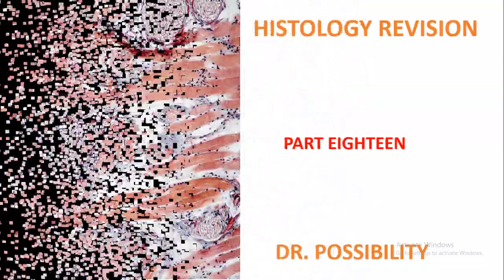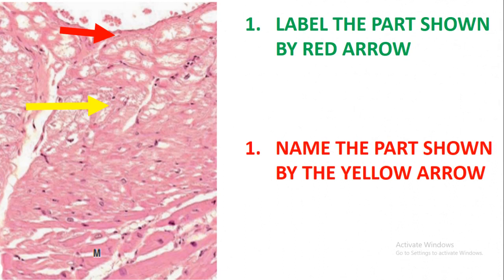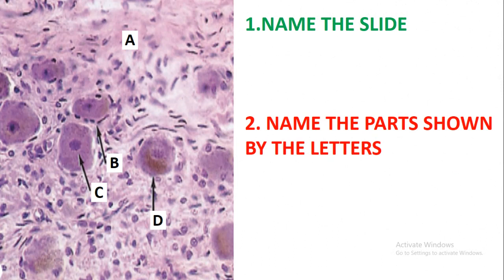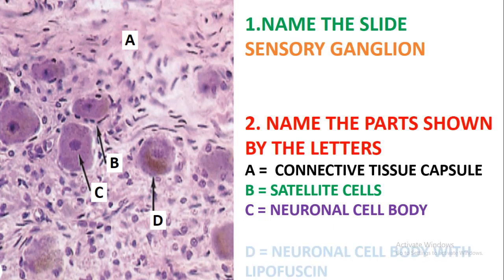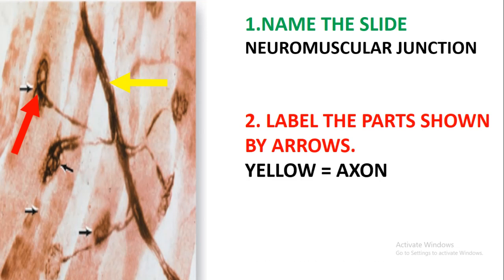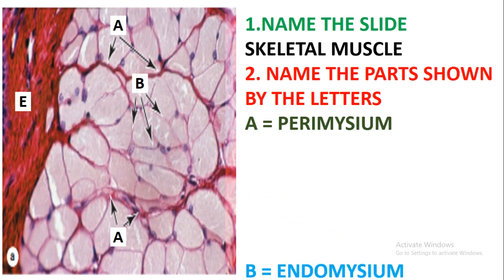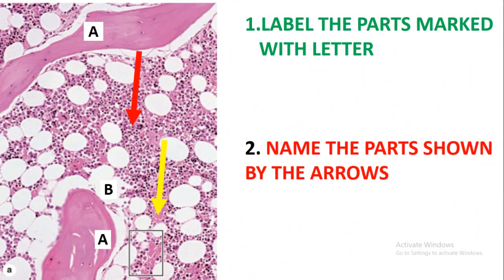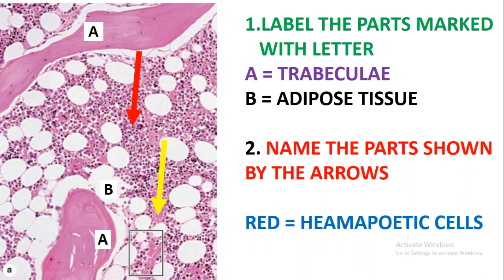HISTOLOGY REVISION PART EIGHTTEEN